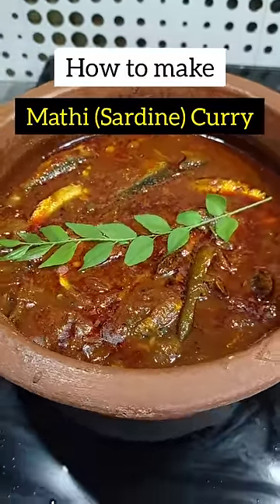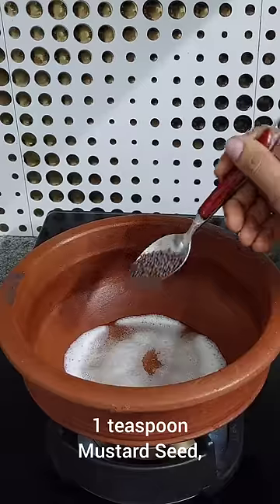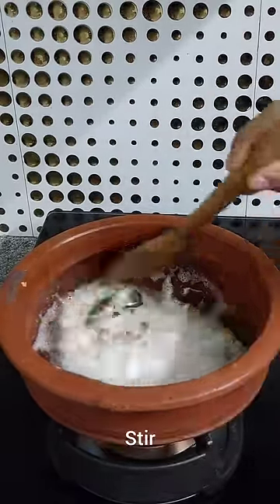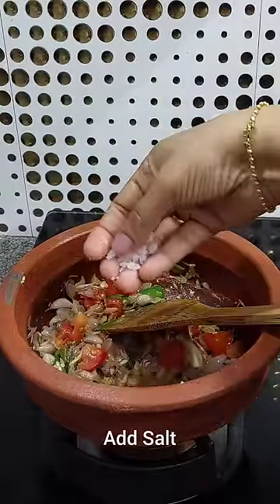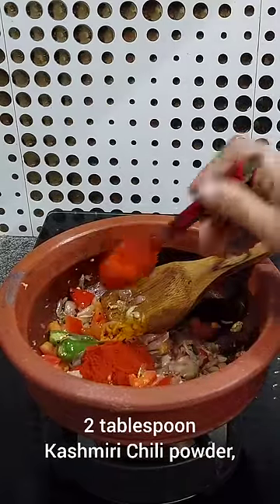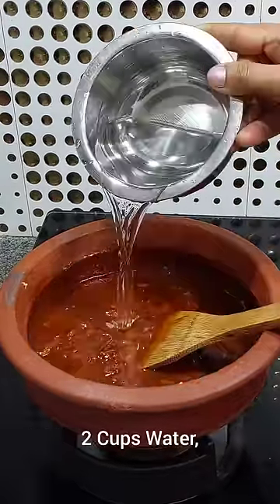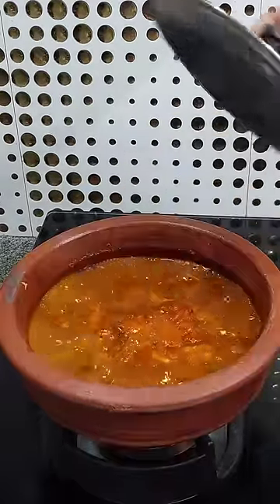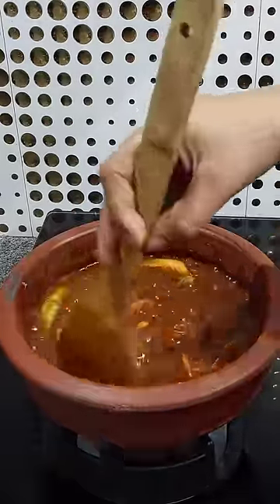മത്തിക്കറി എളുപ്പത്തിൽ (ചാള കറി) | Mathi (Sardine) Fish Curry Recipe | Malayalam